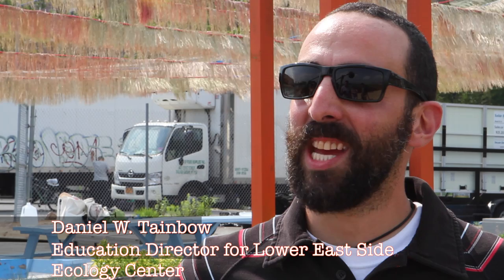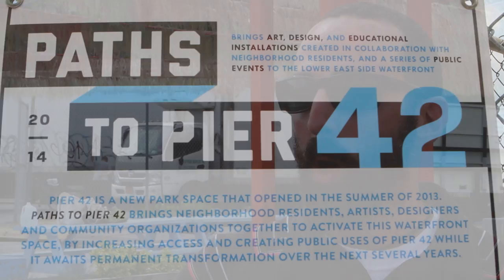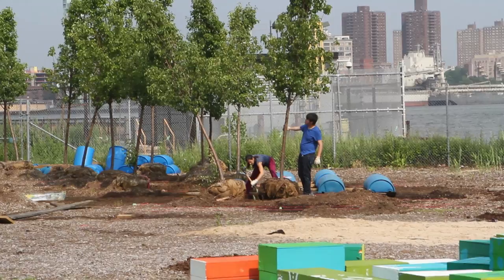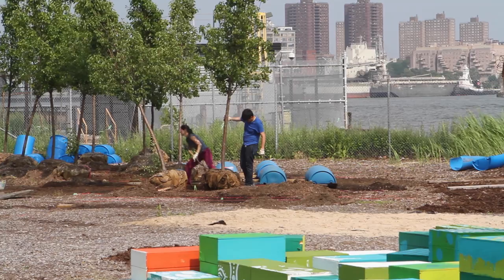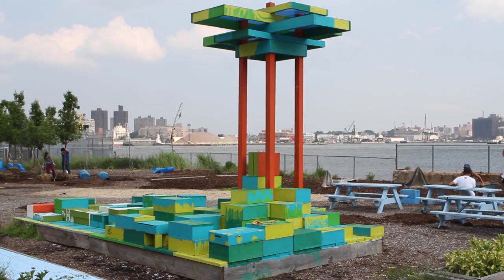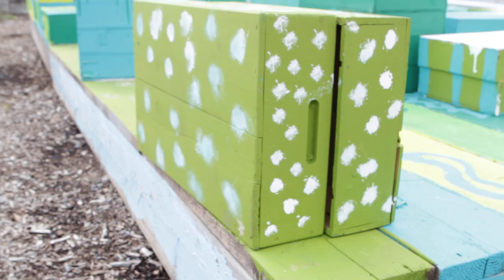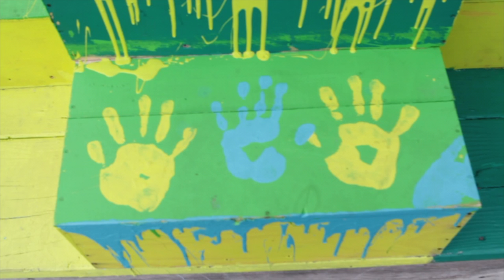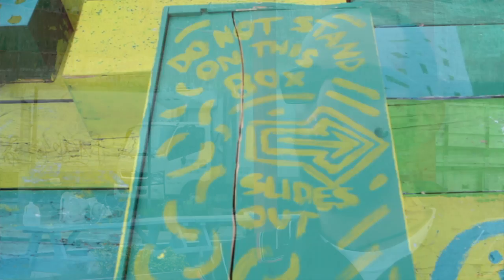Reinventing Pier 42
Path of Pier 42 is affiliated with Good Old Lower East Side, Hester Street Collaborative, Lower East Side Ecology Center, Lower Manhattan Cultural Council and Two Bridges Neighborhood Council along with NYC Department of Parks & Recreation project is to take the abandon pier and develop it into a park. The park is to diversify the neighborhood by attracting different types of people, whether they’re from the neighborhood, local NYC artists and community leaders.

Birds Nest Foundation is non-profit group that provides media content for non-profits, charities, and NGOs. Birds Nest works with these nonprofit organizations to produce  documentaries, short videos, and public service announcements (PSAs) that clearly communicate its message and promote activism and awareness.